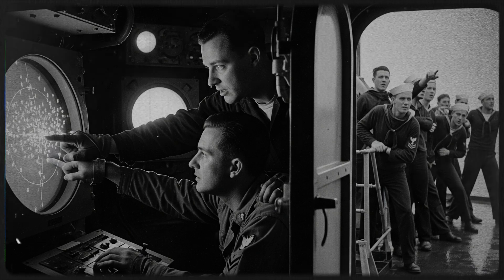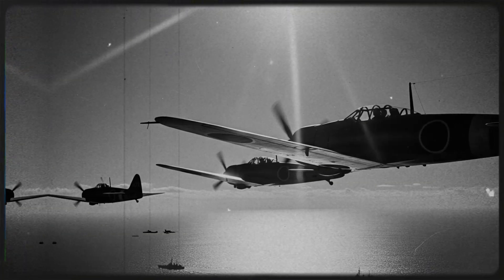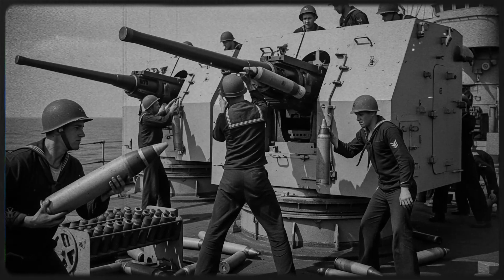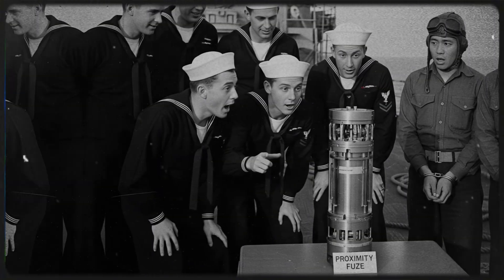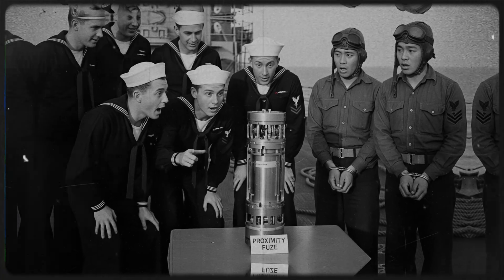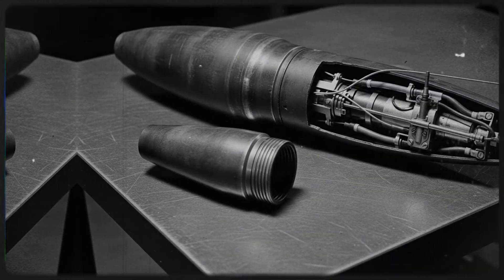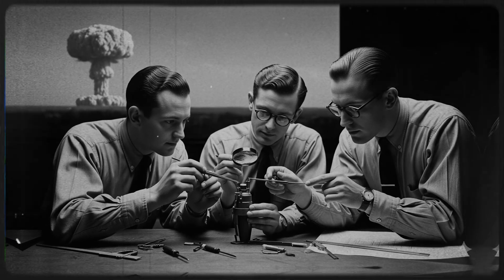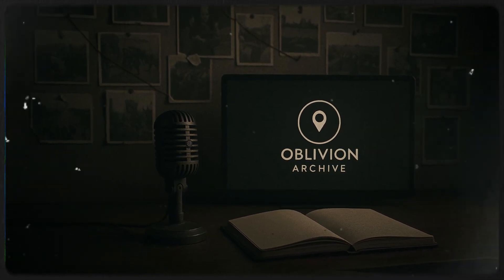Japan Shocked by America’s Proximity Fuze – Anti-Aircraft Shells That Could Think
“April 16, 1945. Okinawa, Pacific Ocean.”
On the gray horizon, U.S. radar screamed—the screen crowded with kamikaze blips. Dozens of Zeros and Vals roared in, ready to turn American decks into their graves. The 5-inch/38 guns opened fire.

But this time, the shells carried a hidden miracle: the Proximity Fuze. For the first time in warfare, a projectile could sense its target and detonate at the perfect moment—within the kill radius.

Japan was stunned. The American flak seemed almost alive. Shells no longer needed a direct hit or precise timing; they simply burst when enemy aircraft entered their lethal sphere.

Quick specs:

Mechanism: radio transmitter–receiver with rugged vacuum tubes.

Effectiveness: multiplied kill probability compared to timed or contact fuzes.

Deployment: first on Navy 5-inch/38 dual-purpose guns.

Production: millions manufactured under strict secrecy.

At Okinawa, hundreds of kamikaze were torn apart in midair. The hit rate collapsed. USS Laffey endured 22 attacks and survived, earning the name “The Ship That Would Not Die.”

Strategic impact: U.S. leaders ranked the proximity fuze as the second most important invention of World War II—just behind the atomic bomb. It proved that in modern war, it is science, not sacrifice, that decides the fate of nations.